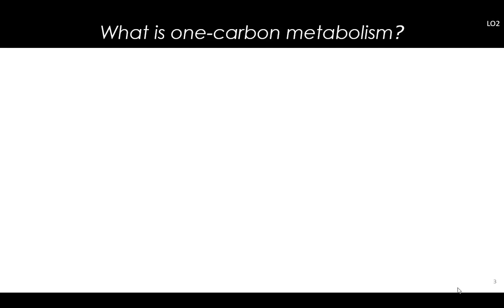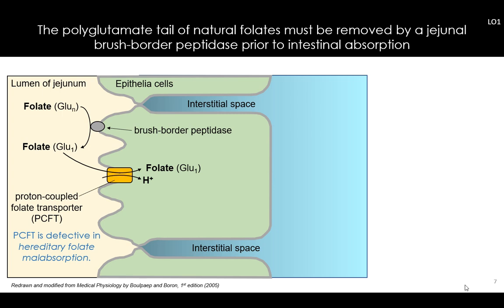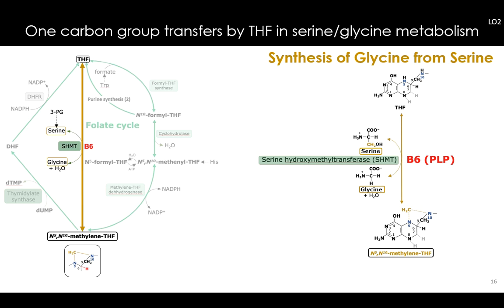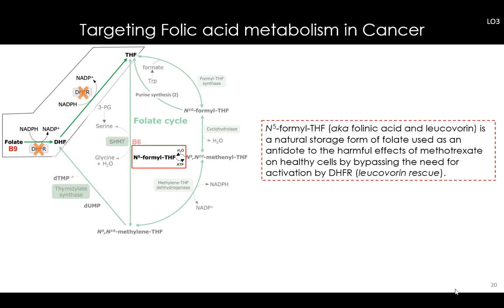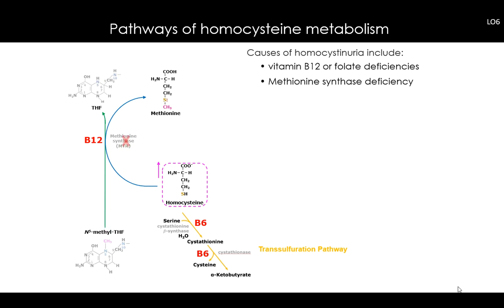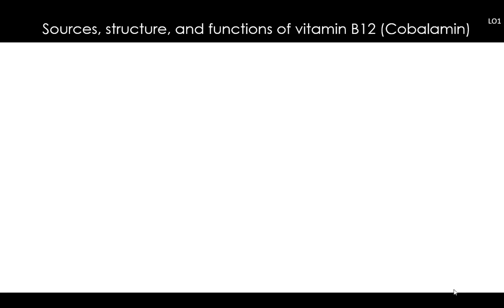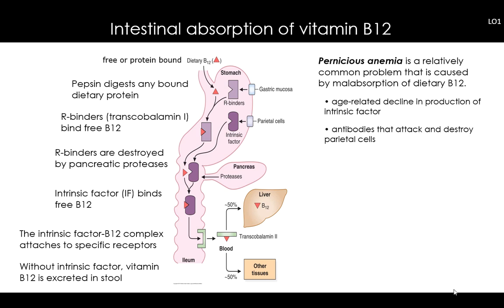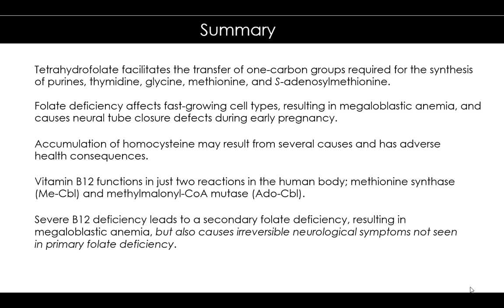One Carbon Metabolism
This is a presentation I made for a course in Medical Biochemistry.  AlthoughI believe the information presented is still correct, please verify this information independently to be sure.